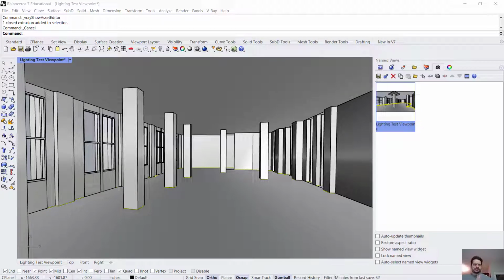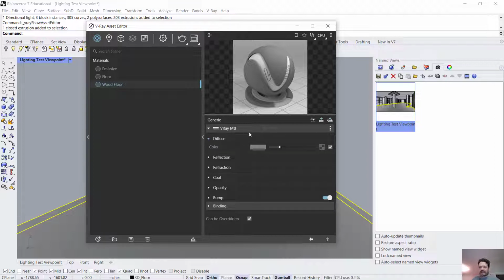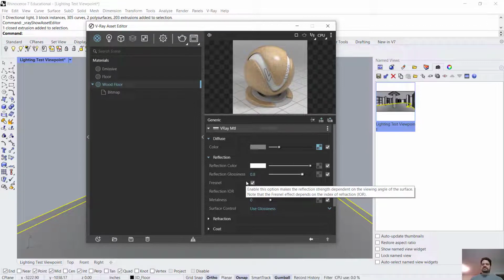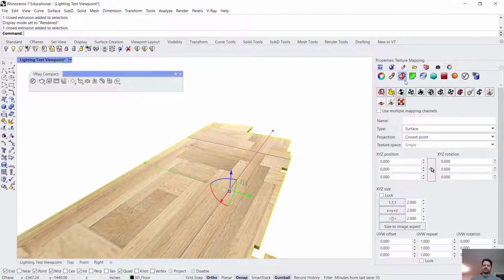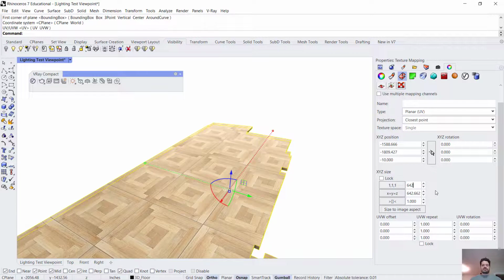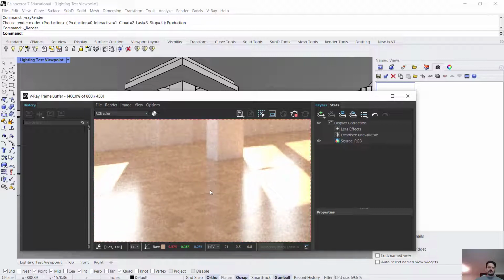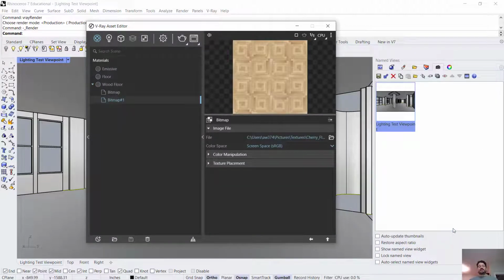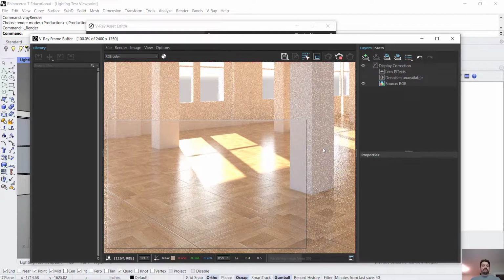Wood Floor Material in VRay for Rhino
Building a wood floor material with planar texture mapping for scale in VRay for Rhino 3D.